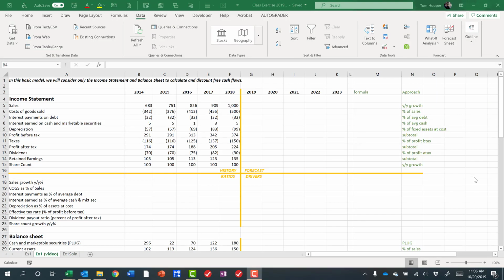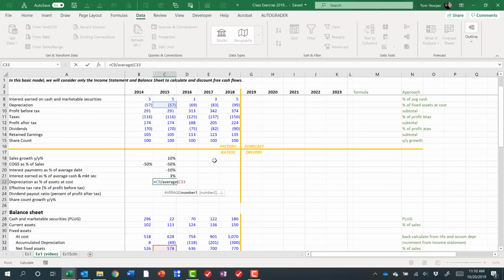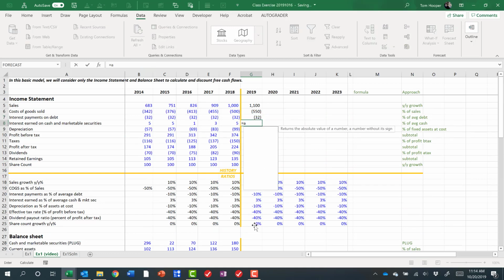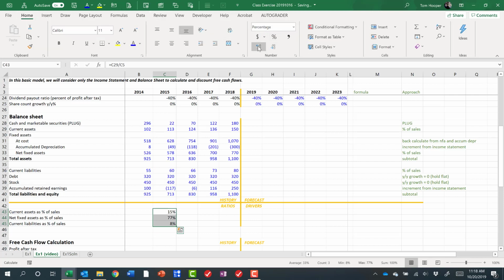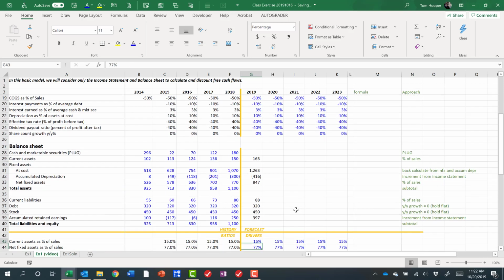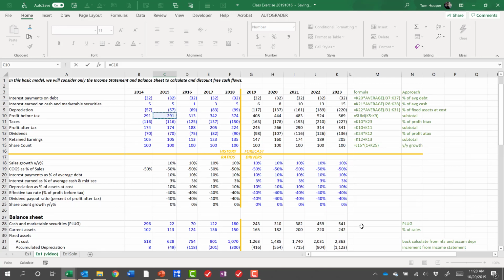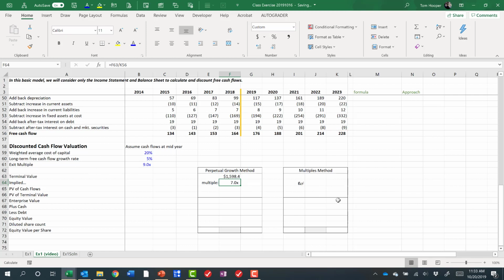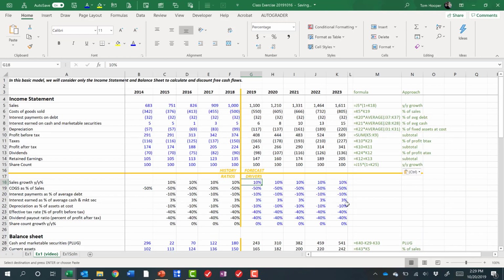Pro Forma IS and BS